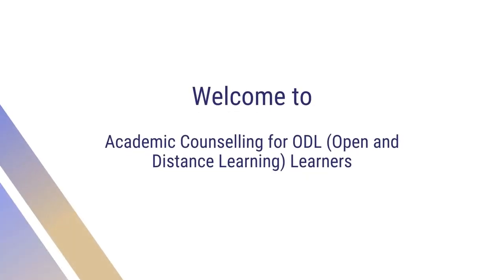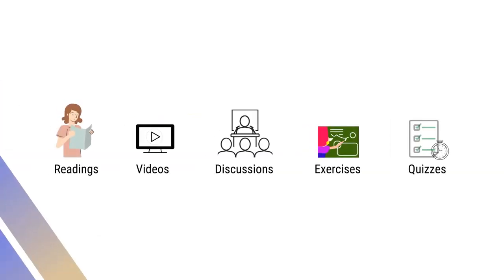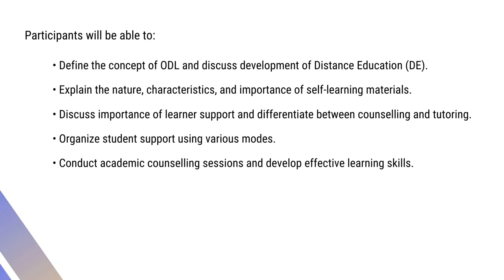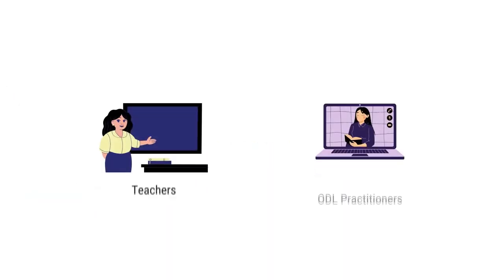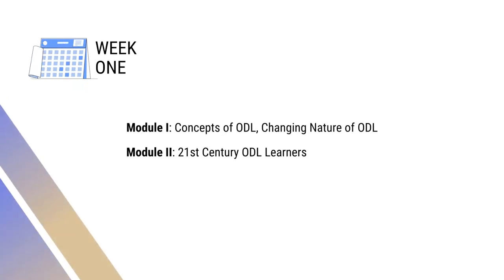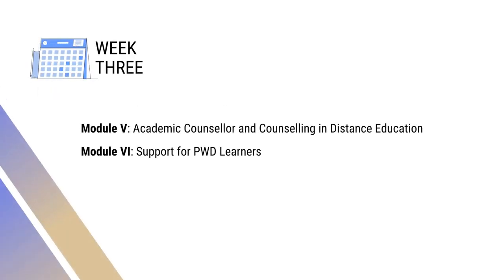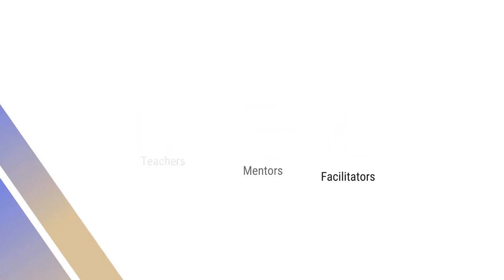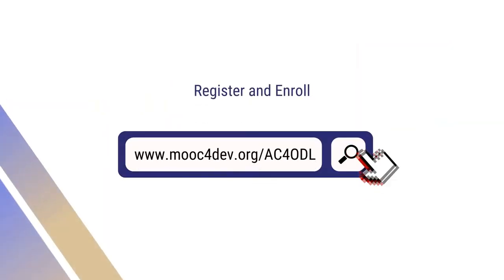Introductory to AC4ODL MOOC Cycle 2 April-May 2021